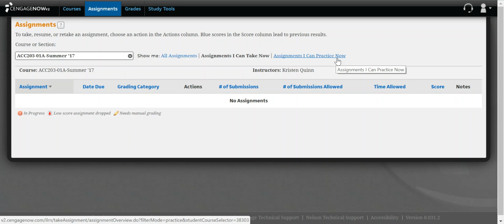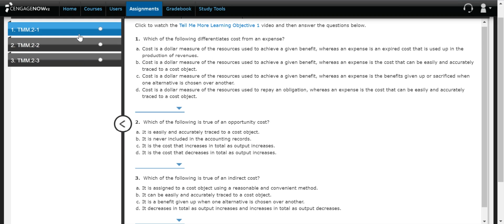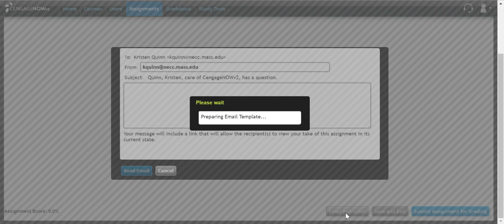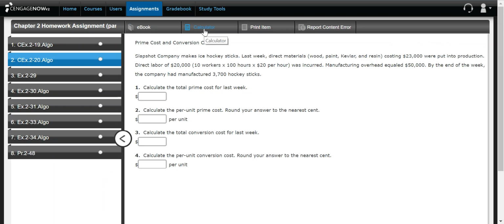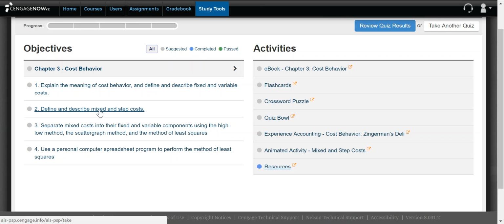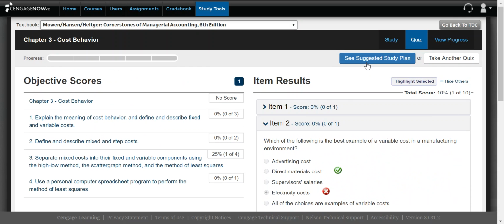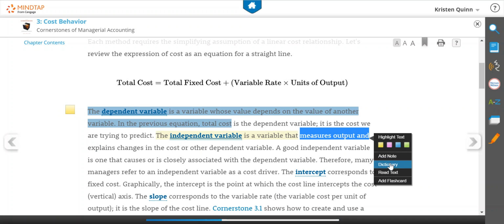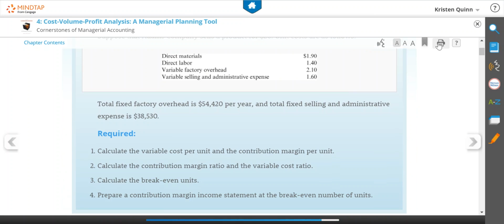ACC203 Summer Orientation Video Part 2